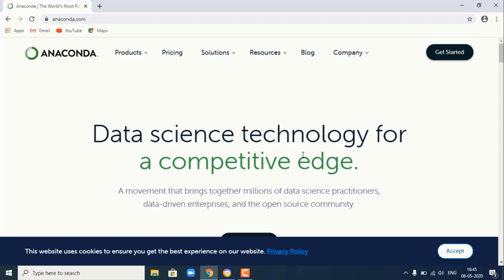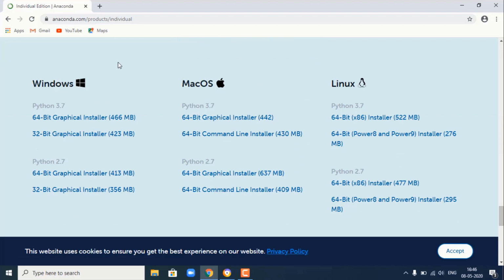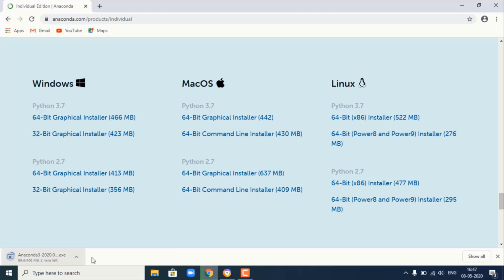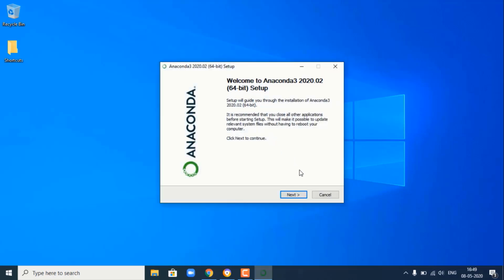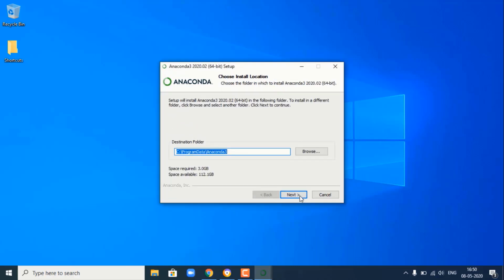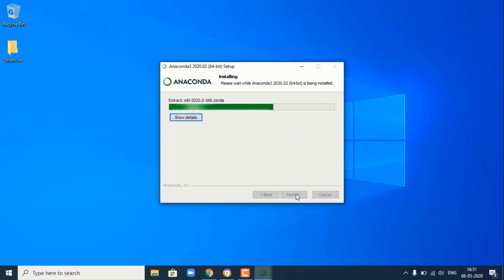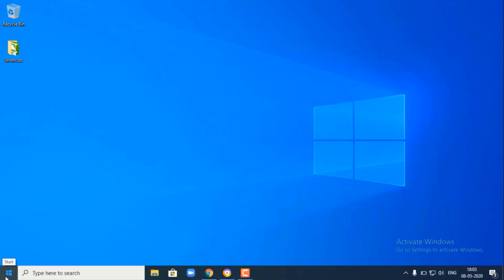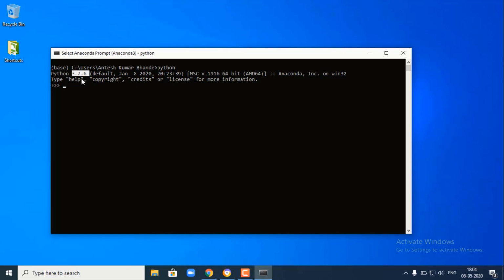How to Install Anaconda Navigator in your operating system | Python IDLE | Jupyter Notebook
How to Download Anaconda Navigator in your operating system.